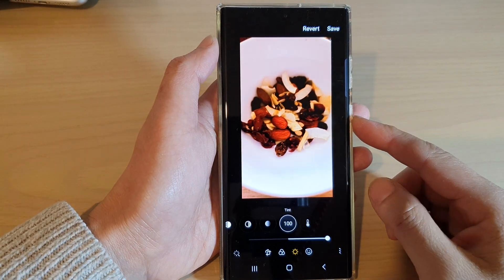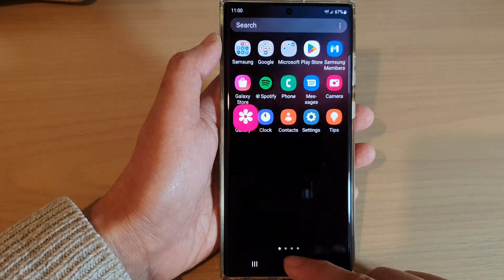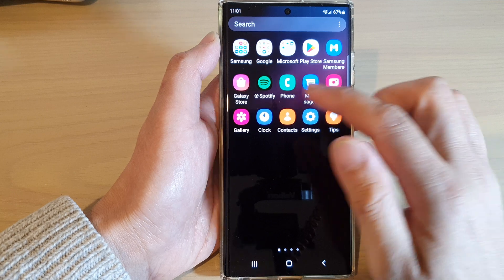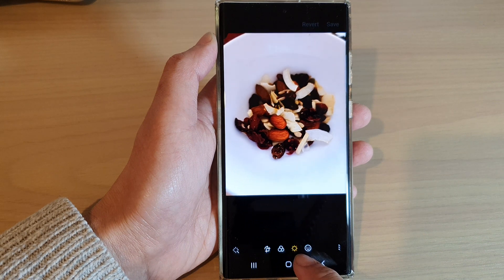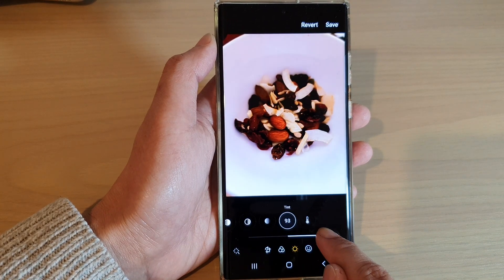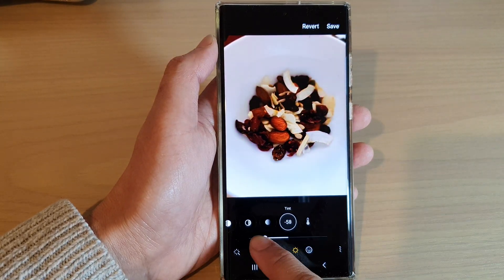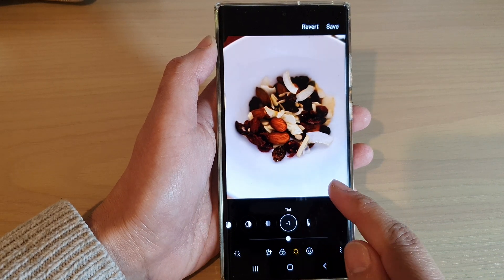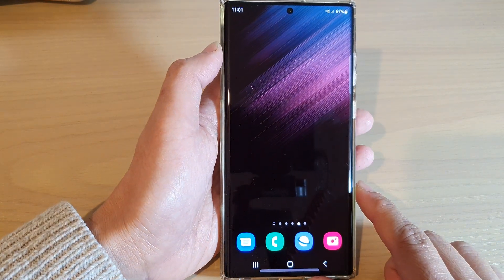Galaxy S22/S22+/Ultra: How to Change Tint Color In A Picture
Learn how you change tint color in a picture on the Samsung Galaxy S22 / S22+ / S22 Ultra.